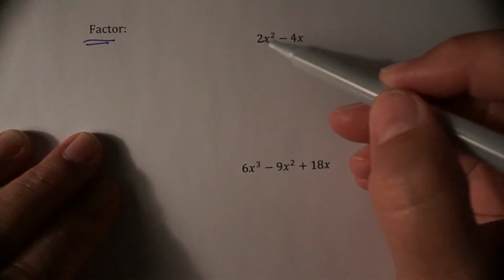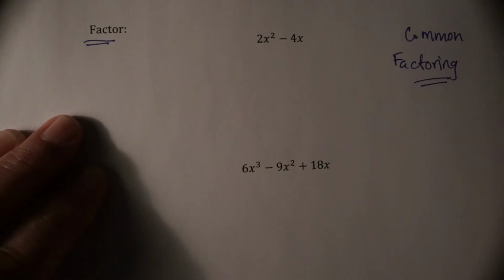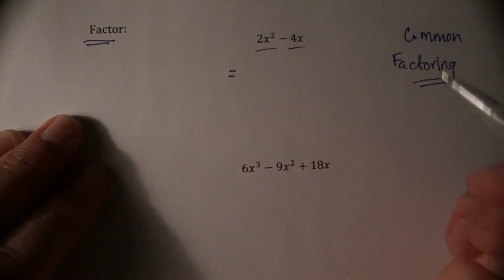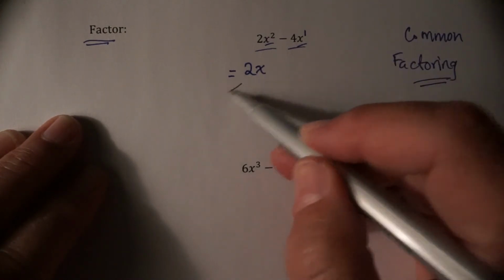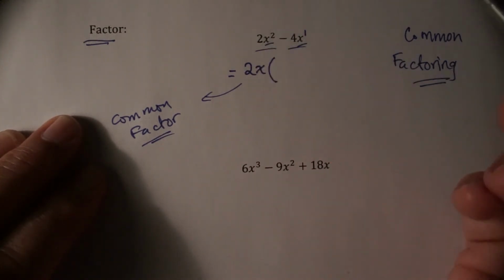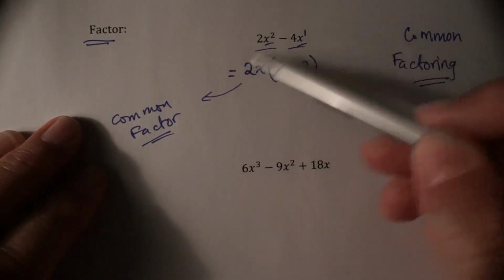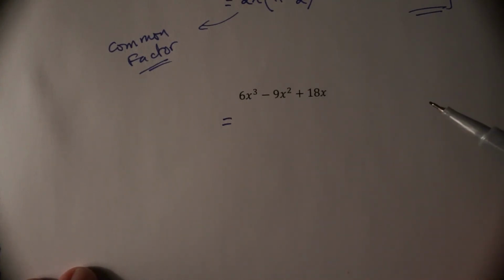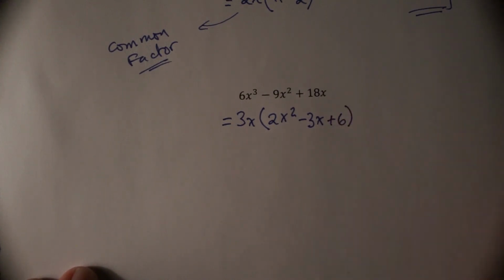Common Factoring (Advanced Functions 4U - MHF4U)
Learn how to factor polynomials using common factors.